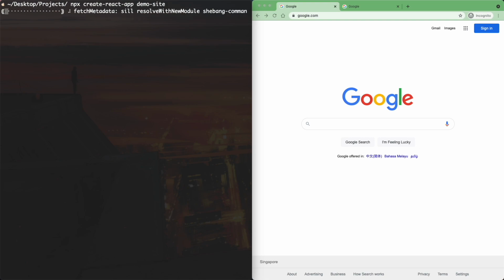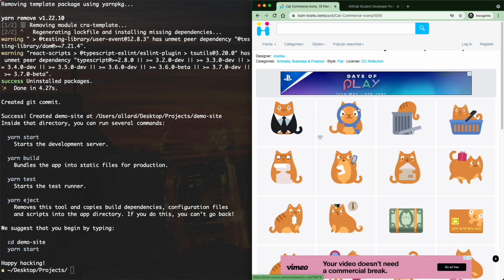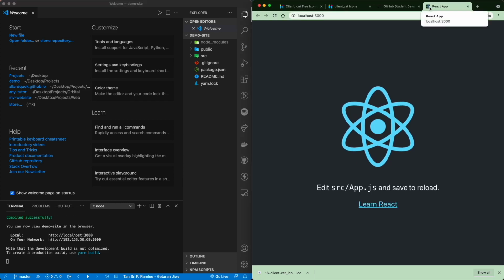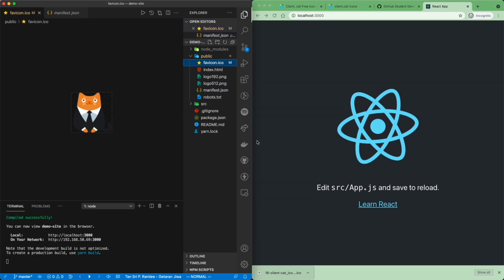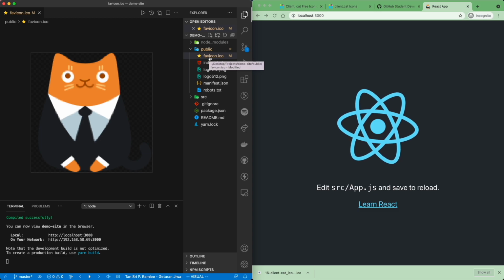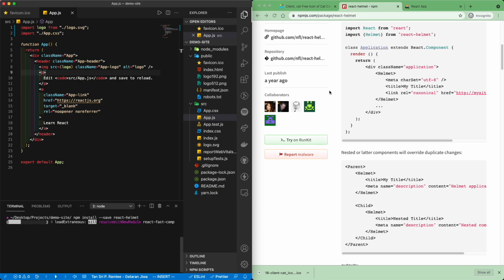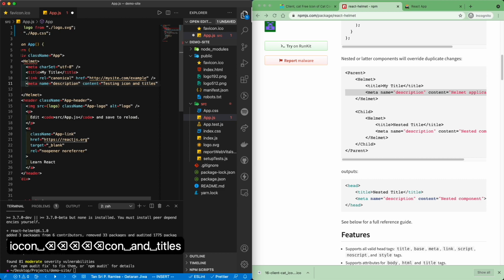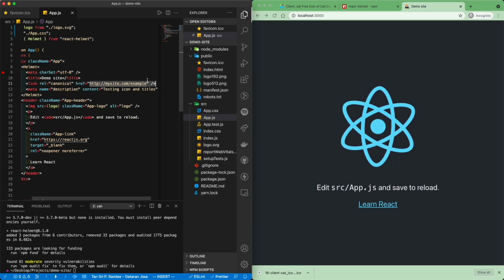React | How to Add a Favicon and Title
This was something I found surprisingly annoying to accomplish, so hopefully this helps anyone who's having issues with this as well!